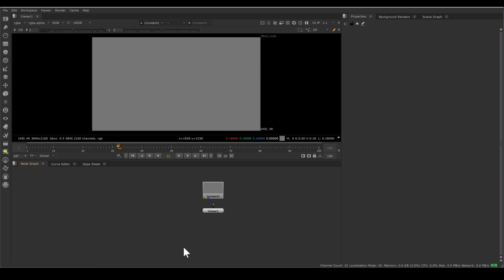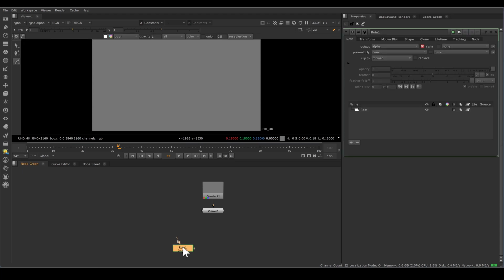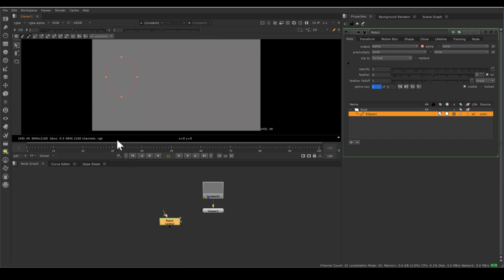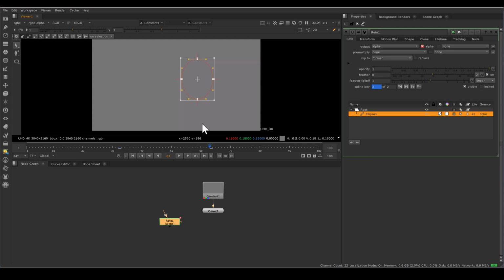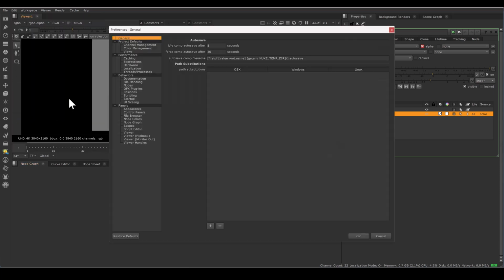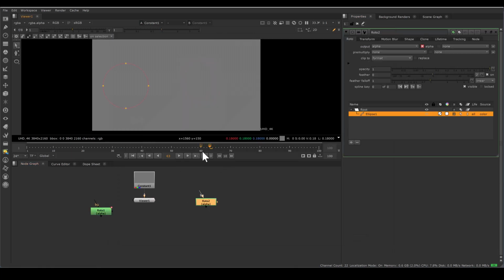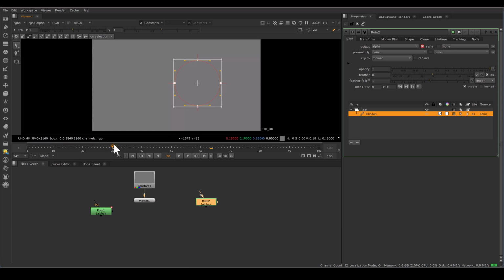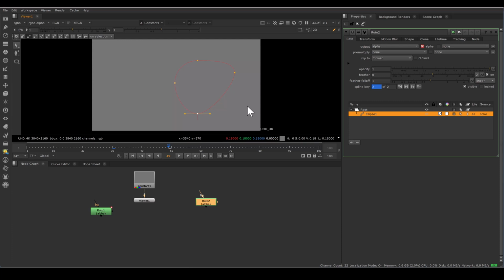Nuke: How to turn off Roto autokey I Taking Control of Auto Keyframes.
turning off autokey function of Roto is super helpful in multiple scenario.

please connect to our whats app channel.